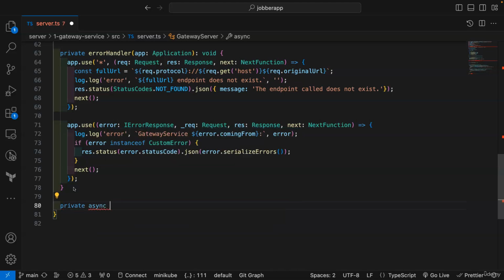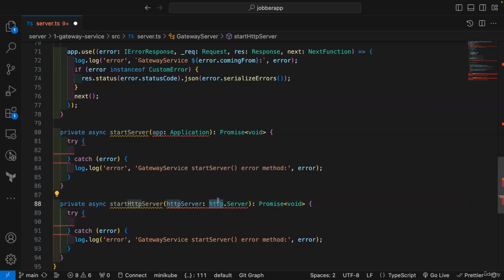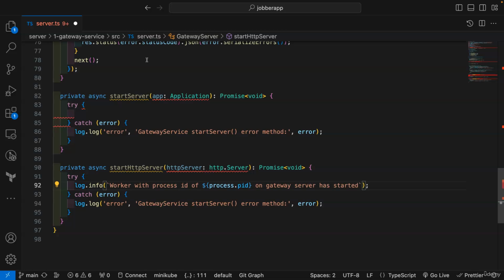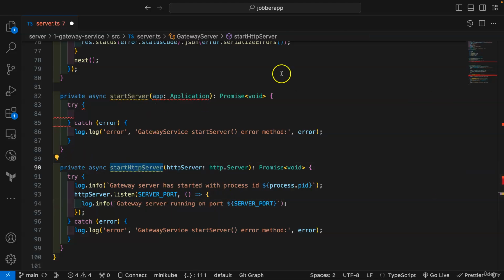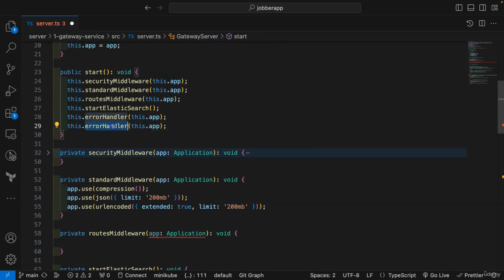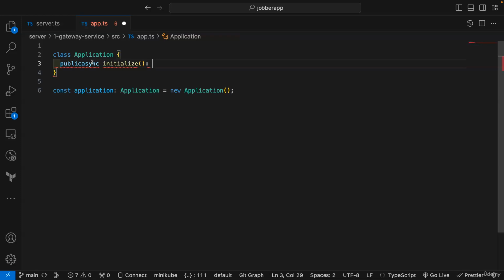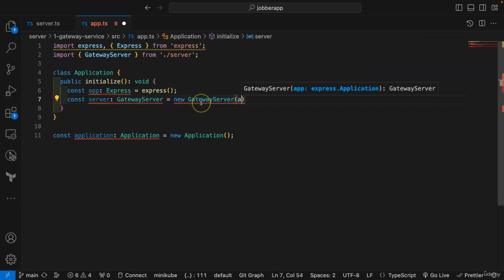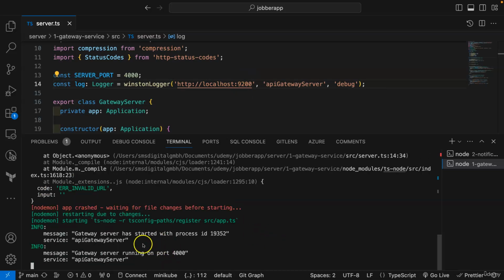81 Gateway server file Part 3